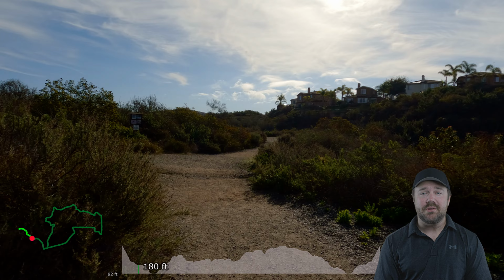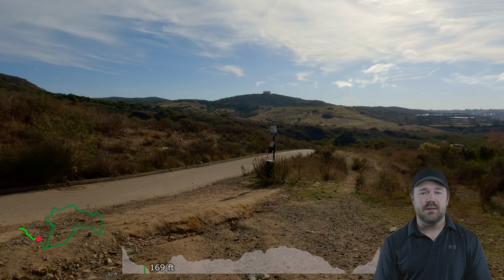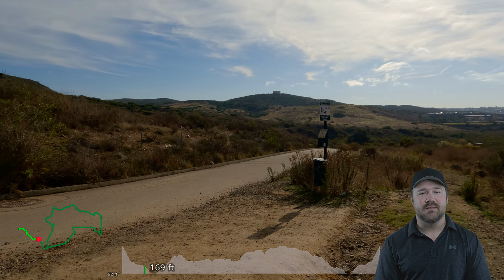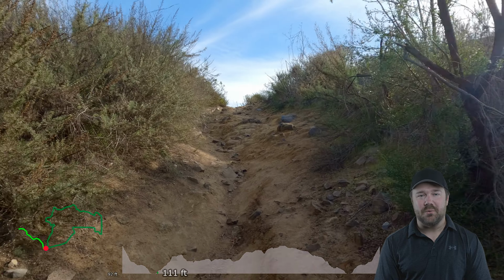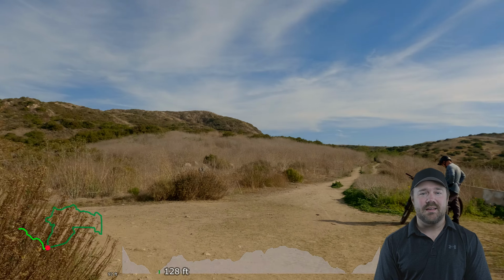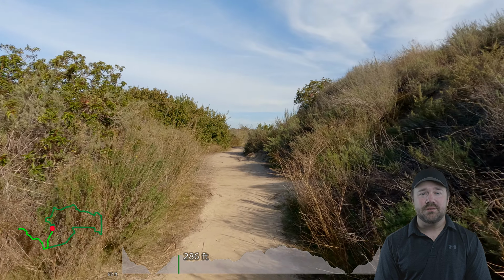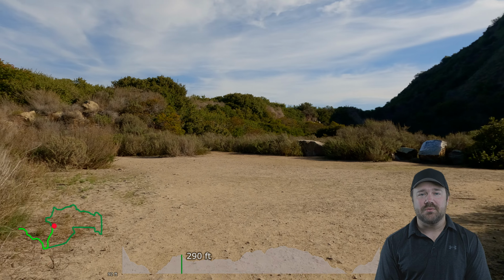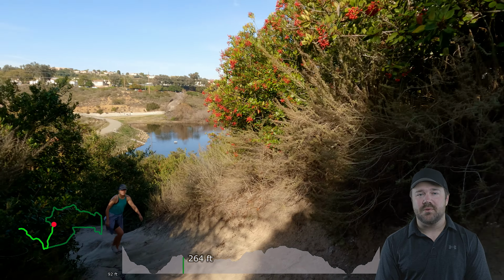Calavera Lake and Cerro de la Calavera Loop | Trail Review | Carlsbad Highlands Ecological Reserve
Lake Calavera Loop is a 4.97-mile trail with 669 feet of elevation change and is part of Carlsbad Highlands Ecological Reserve located near Carlsbad, California. Standing at 513 feet (156 meters) tall, Cerro de la Calavera, also known as Mount Calavera, is an ancient plug dome volcano. Its last eruption occurred a whopping 22 million years ago!

Please Note: The Map Overlay, GPS Coordinates, Elevation Change are all custom coded and synced to the video. These values are approximations. I do my best to make them as accurate as possible, and hope to make it better overtime. You may notice some obvious mistakes, it happens... I hope you enjoy, it took A LOT of time to make with the help of several friends! :)

This is presented for informational use only. Please make sure to do your own research before attempting this adventure. I make no warranties on this information as the adventure details could change without notice.